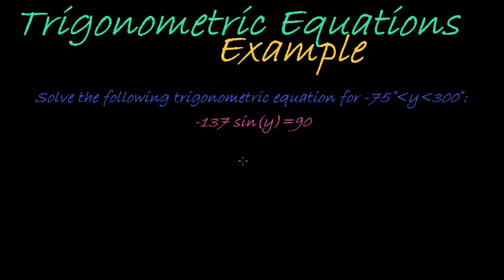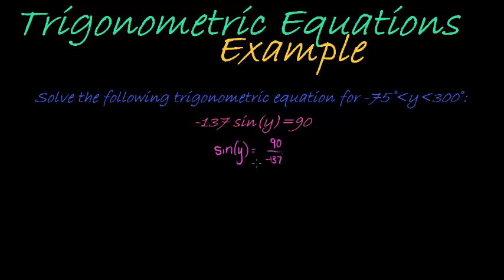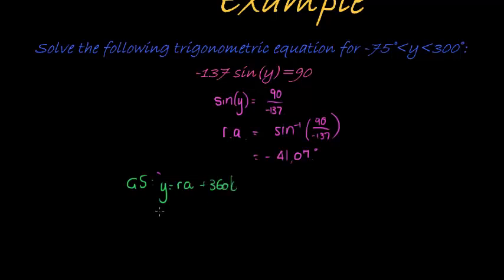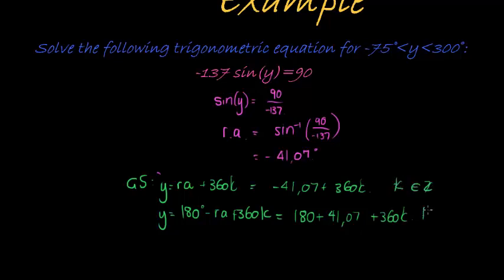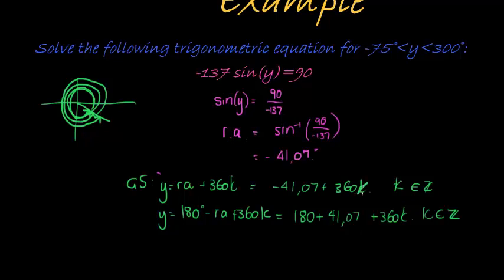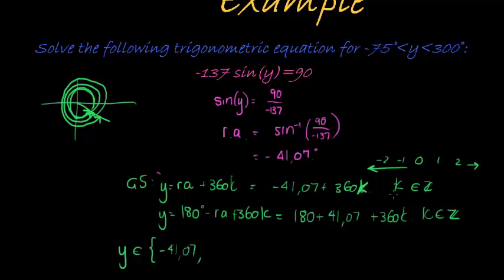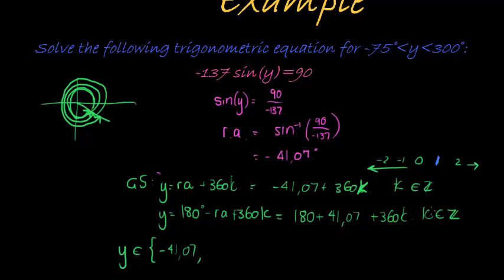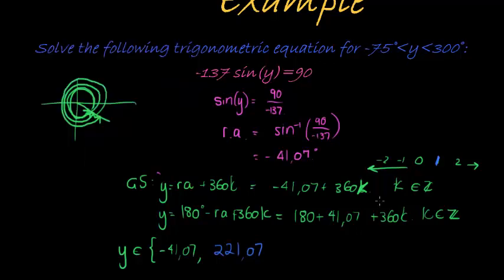Trigonometric Equations example 6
Find the specific solution(s) for the simple trigonometric equation